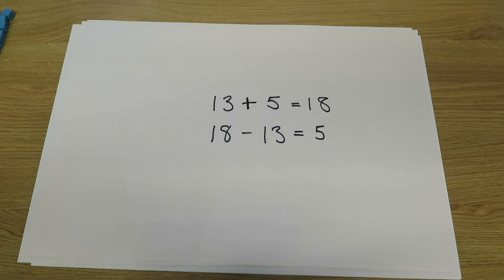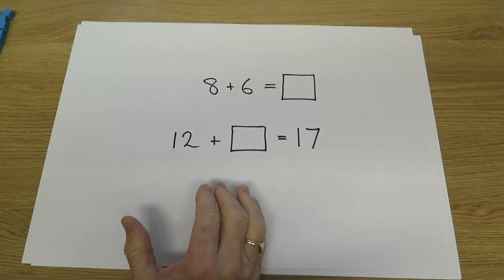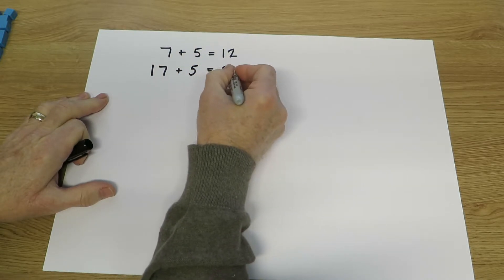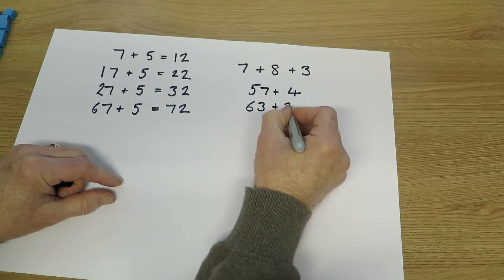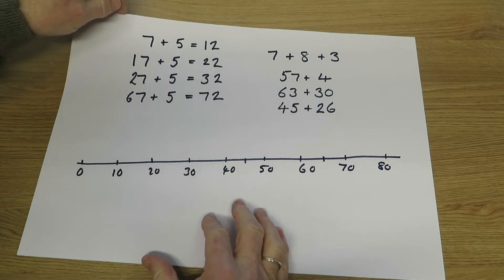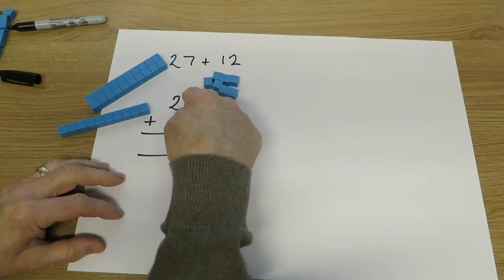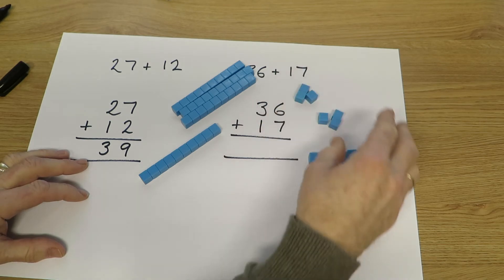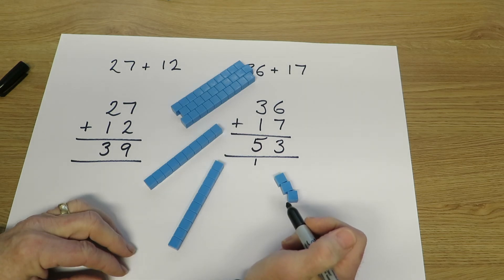Let's do Arithmetic for ages 6 - 7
In accordance with the National Curriculum, Andrew Brodie takes you through some of the basic Arithmetic rules that must be learnt by children ages 6 - 7 in primary school.